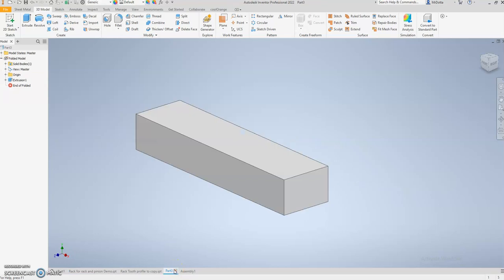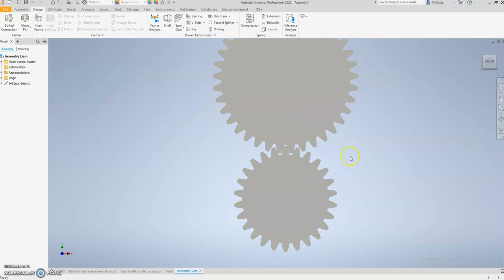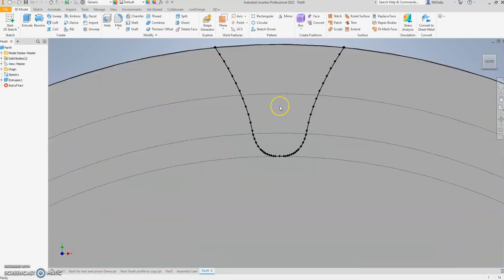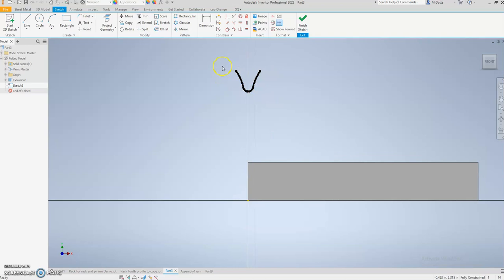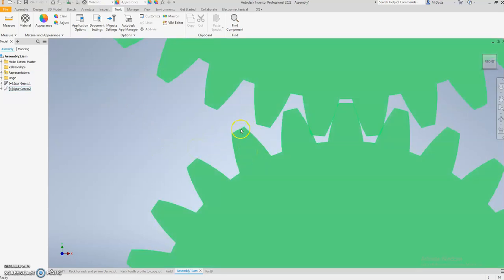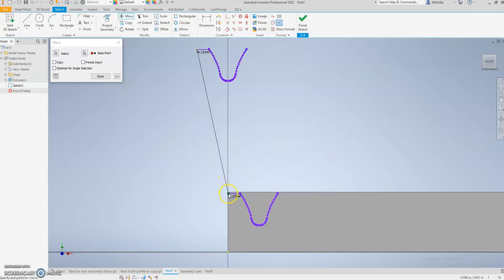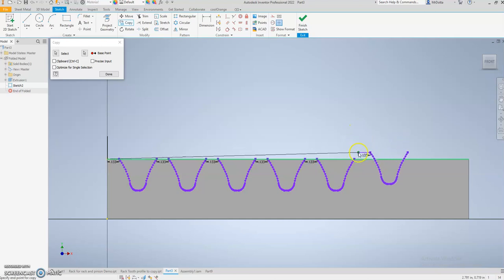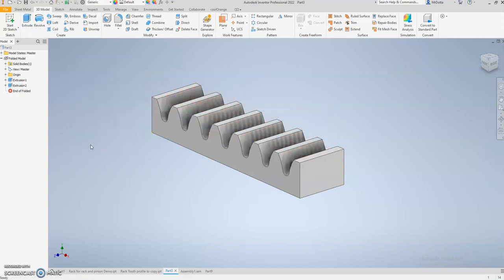Making gear teeth for Rack and Pinion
This video will show you how to put gear teeth on the rack portion of a rack and pinion.